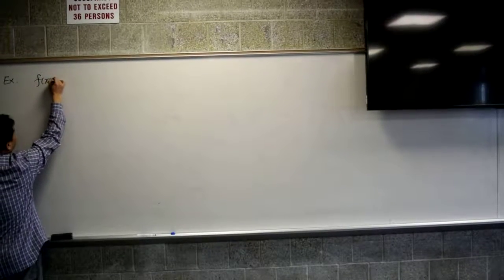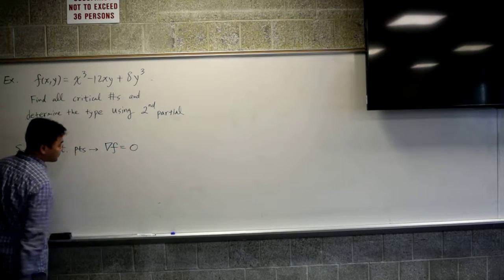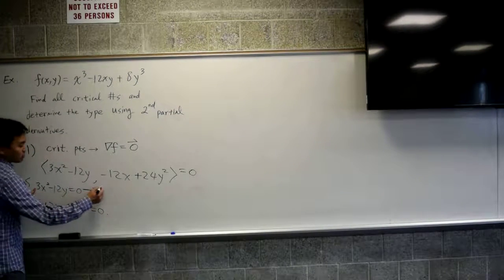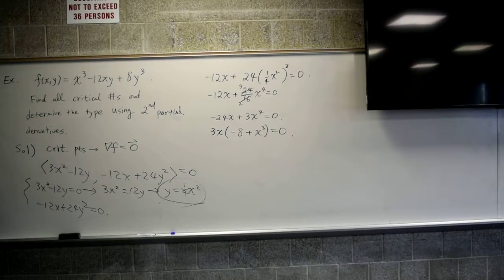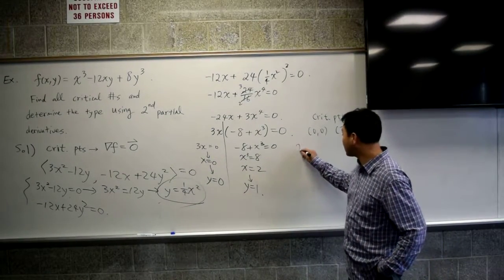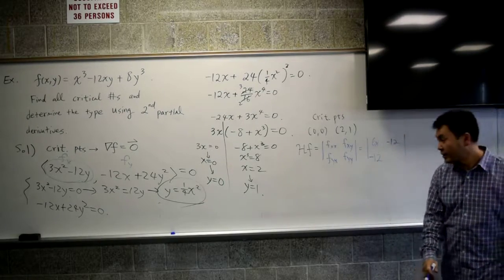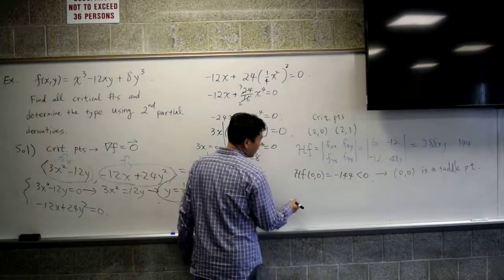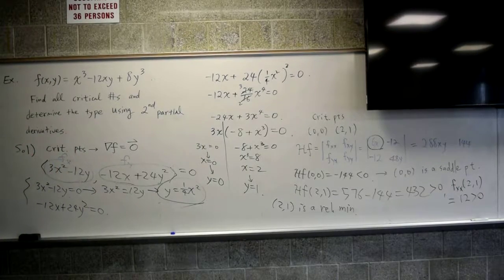find critical second order der example